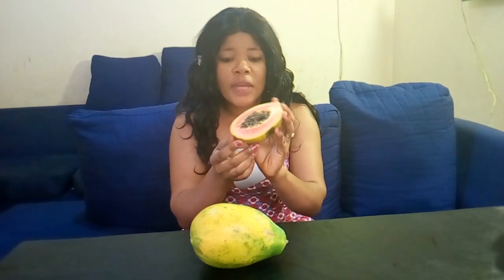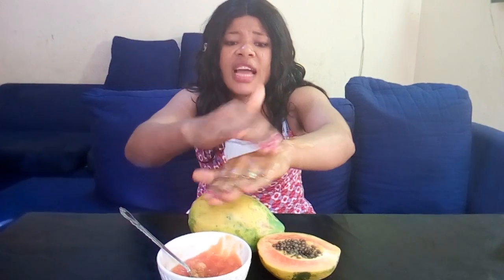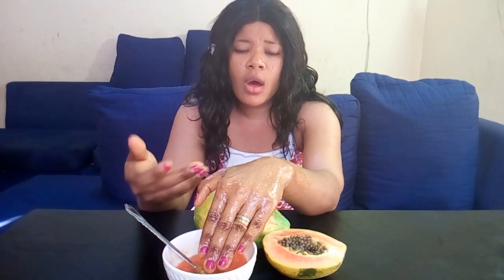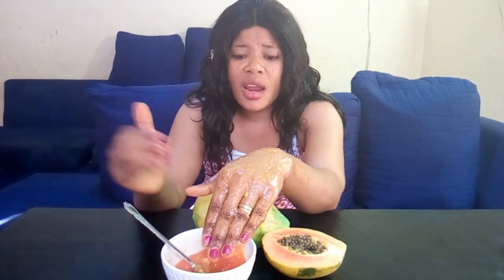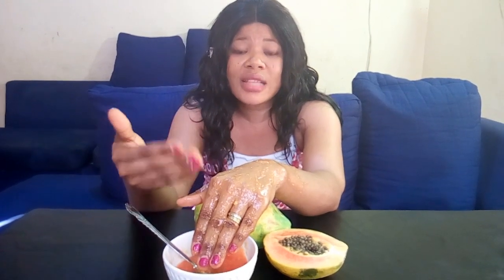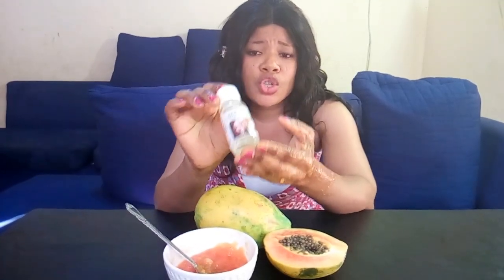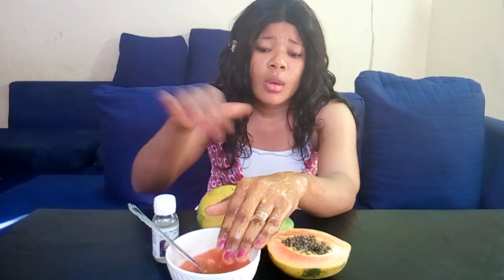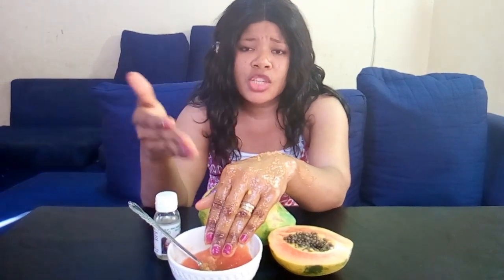How to treat white patches on the skin/naturally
For general purpose and should not be considered as a professional advice.
 Viewers are subjected to use information provided in video
On their own risk.this channel does not responsible for any
Harm,side-effect,illness or any health or skin care problems
Caused due to use of our content, information or anything related to this video